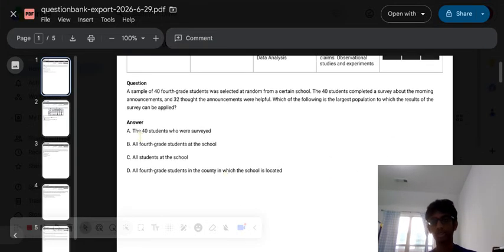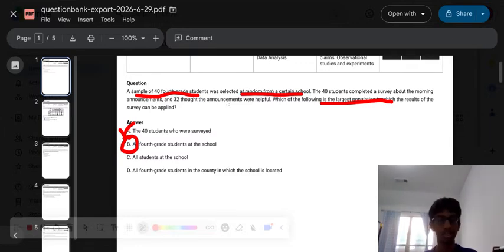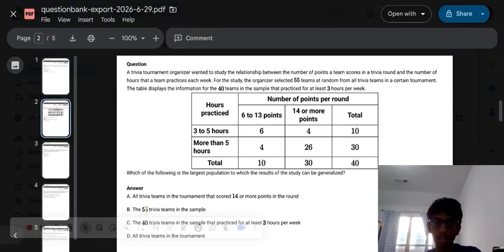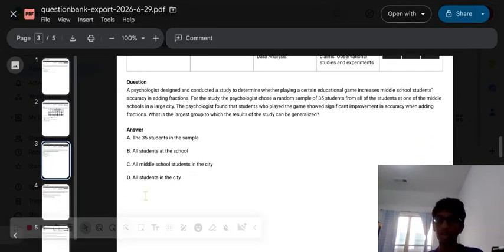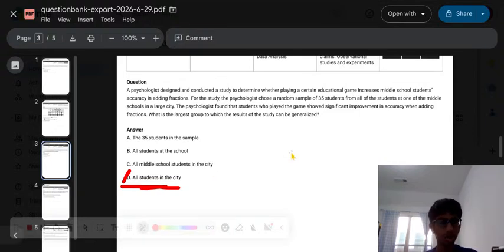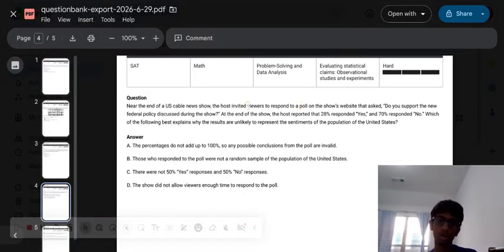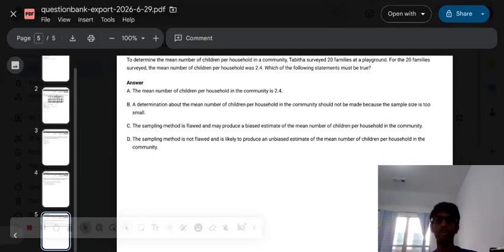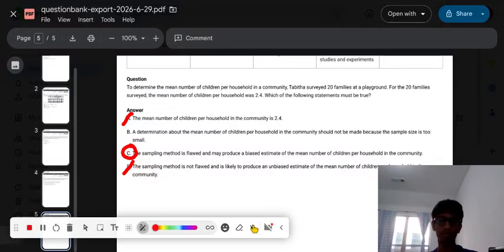SAT Math Problem Solving Part 5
This helps students do advanced probability question